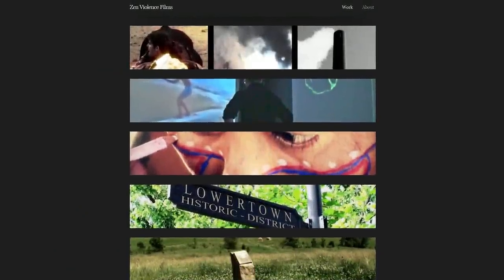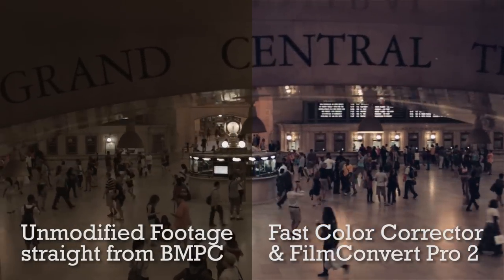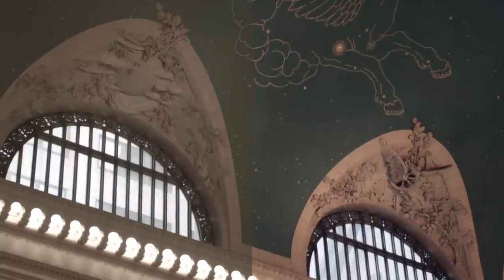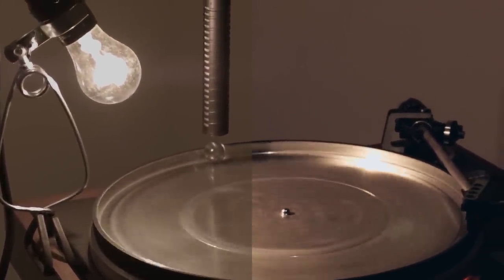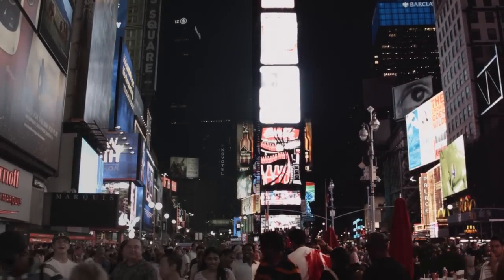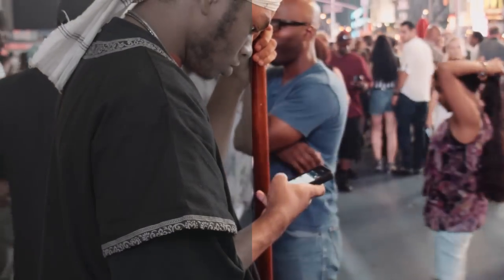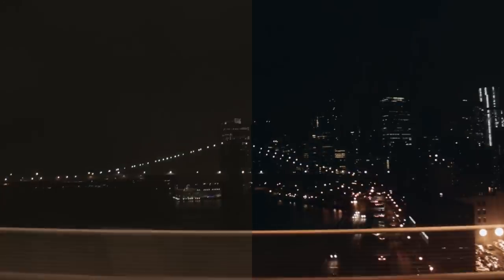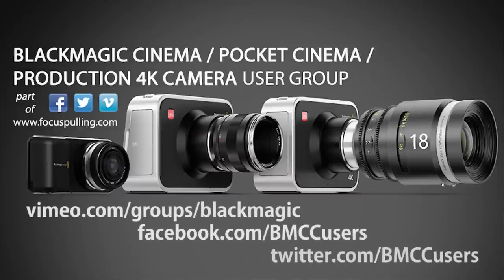New York City | "Color Commentary" on the Blackmagic Pocket Cinema Camera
Within the week of posting, my NYC test run of the new Blackmagic Pocket Cinema Camera went north of 3k playbacks, seeming sensible now to complement with a split-screen comparison of the untouched footage straight from the camera, alongside that finished product after color correction/grading. I have no delusions of being a studio auteur, who could justify a braggart director's commentary, but after thinking about the option to write a long, wordy blog post, I figured it's easier and better all-around just to talk over my footage. It's a visual medium anyway, and I'm sort of surprised there aren't more of these. Would love to see yours, too.

For reference, here's the original seven-minute film As I say at the end of this commentary, please add your comments below, and please share your work as it happens by joining the User Group

TECHNICAL NOTES: Filmed handheld on a Blackmagic Pocket Cinema Camera using a single lens (Panasonic 12-35mm, continuous f2.8 aperture, optically stabilized H-HS12035 Shooting was on September 1 and 2, 2013, with post-production on September 7 and this commentary on September 12. Edited and graded in Adobe Premiere Pro CC, with clip-by-clip balancing adjustments using Fast Color Corrector, then applying an Adjustment Layer over the entire sequence with FilmConvert Pro 2, using its Blackmagic Cinema Camera profile and selecting the classic film stock emulation of KODAK VISION3 250D Color Negative Film 5207/7207 (with vintage Super 16mm film grain to match the feel -- and the actual size -- of the BMPC's digital sensor).